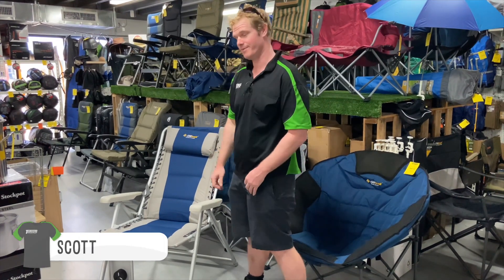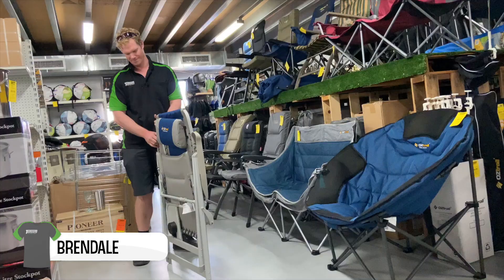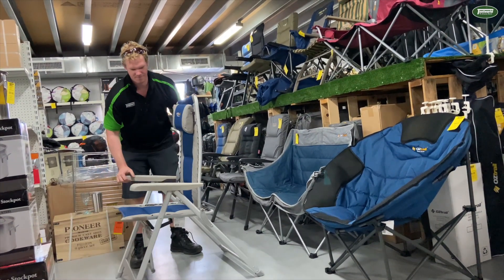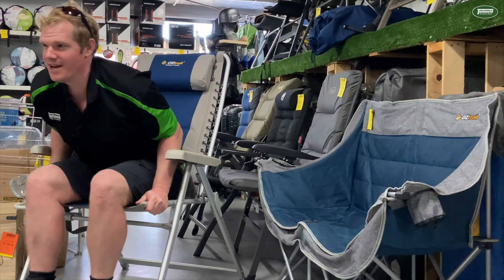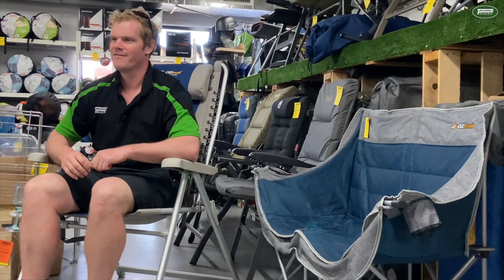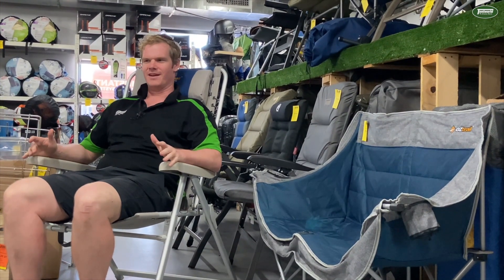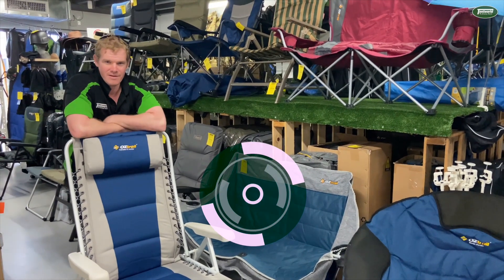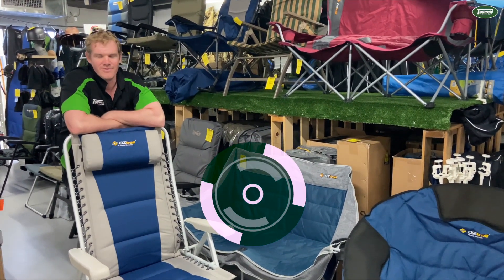OZtrail Kakadu Jumbo 8 Position Chair with Side Table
To learn more about the OZtrail Kakadu Jumbo 8 Position Chair with Side Table head

Today Scott from the Brendale store breaks down all of the best features of this chair and why you'll be wanting to pick one up for yourself!

The pinnacle of campsite comfort! Upgraded frame and arms, integrated table system and full suspension system for complete comfort.

To pick up your OZtrail Kakadu Jumbo 8 Position Chair with Side Table today head

FCA-KAK8T-E 146716